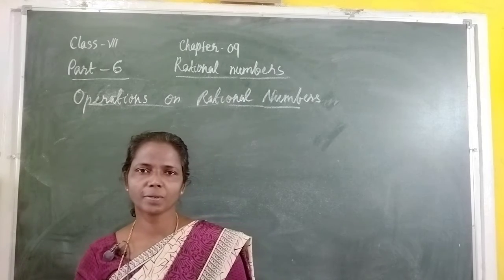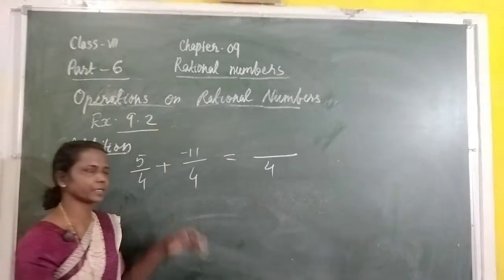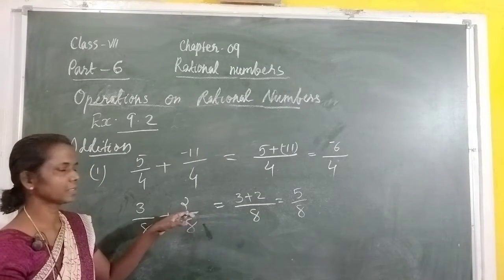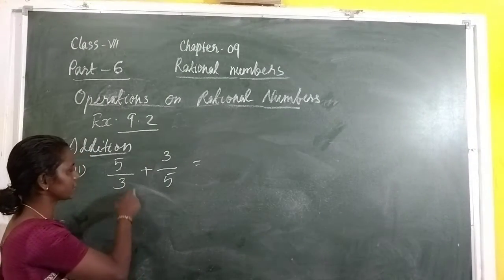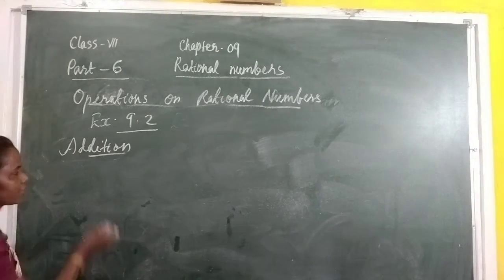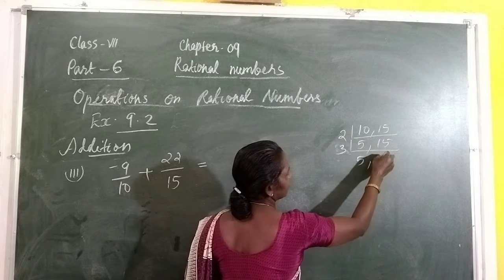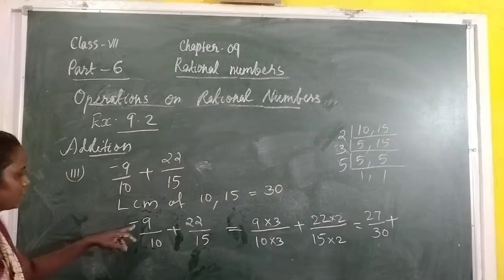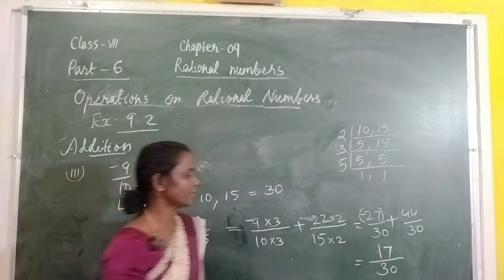VII MATHS Less: 09 (PART: VI)